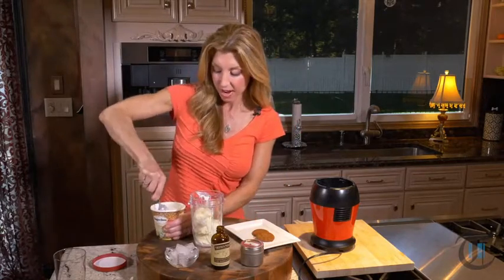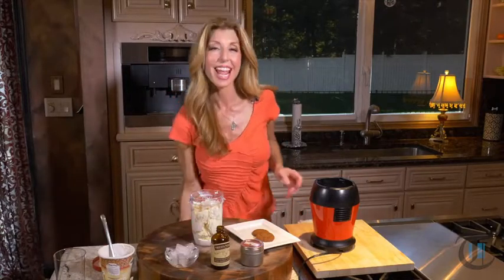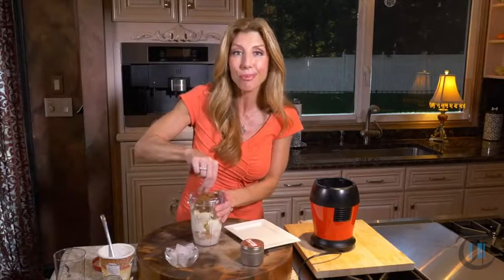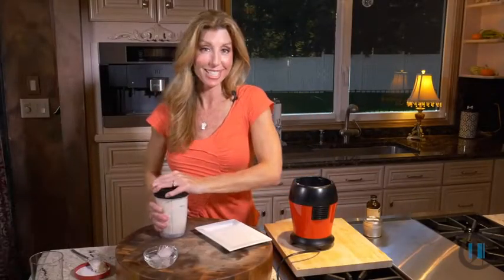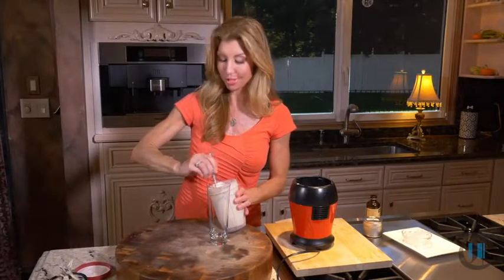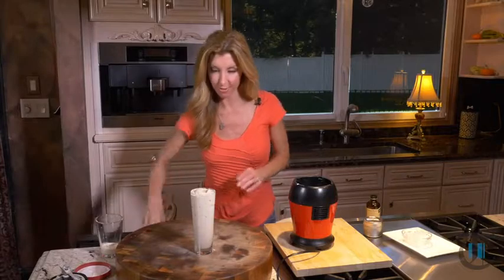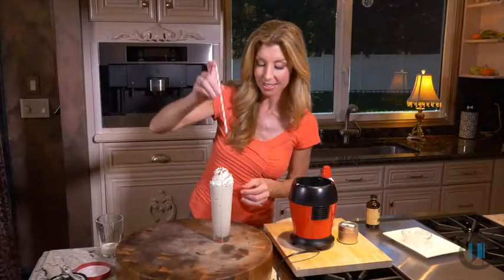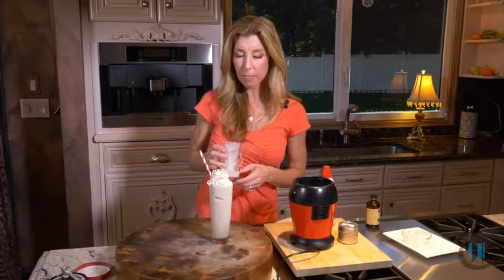Cook This! with Shereen: Gingerbread Milkshake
Originally Published 11/28/2016 - On this episode of Cook This! with Shereen, Shereen makes a holiday Gingerbread Milkshake.